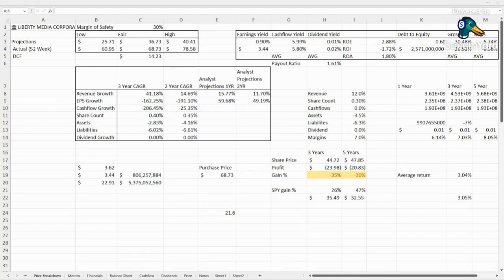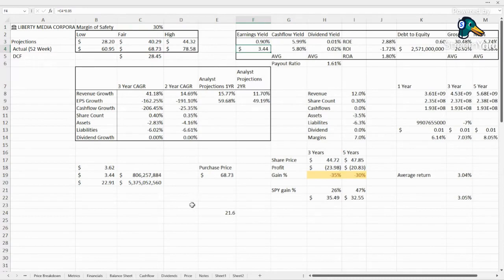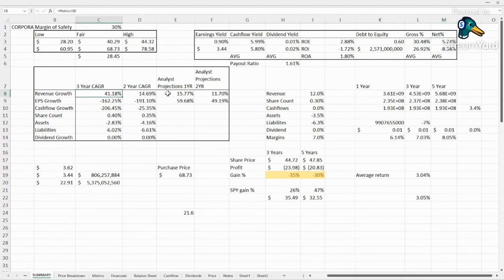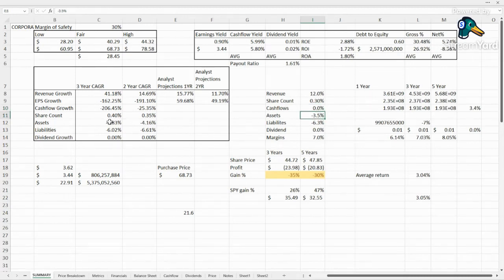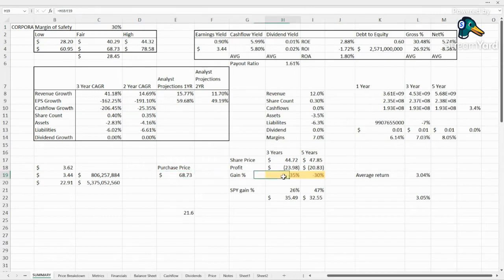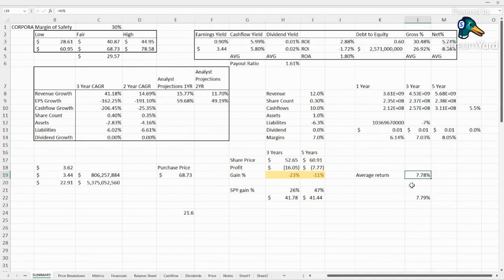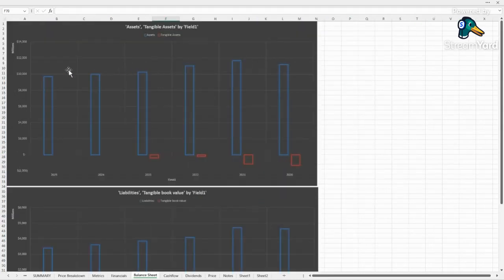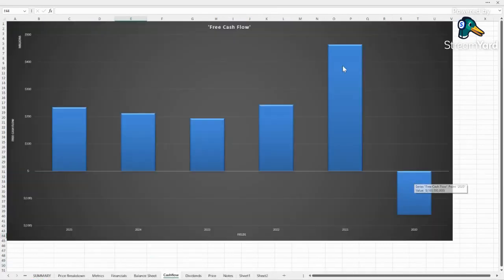I Wish I Owned Some of the Formula One Group (FWONK)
FWONK stock analysis! We take a look at the 2023 Year end numbers  to gauge the share price fair value today and what to expect going forward. It has some future potential but we need to see how things play out